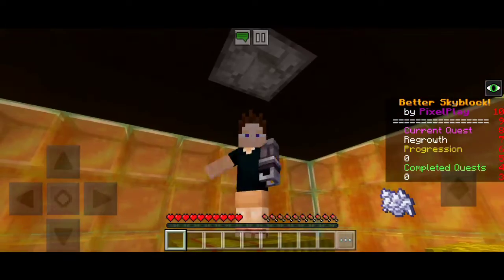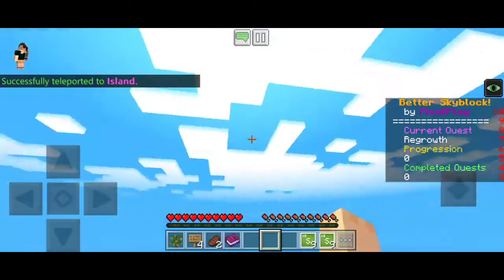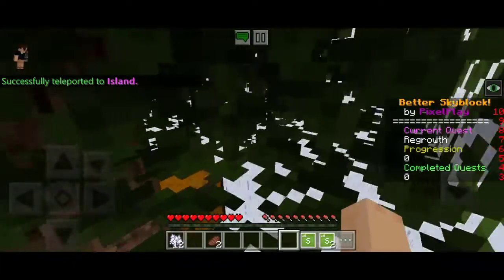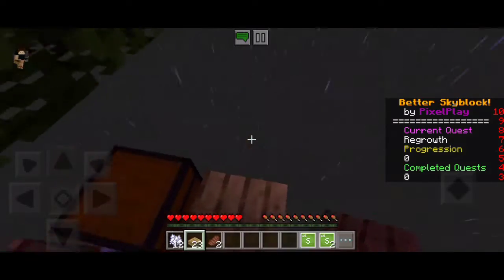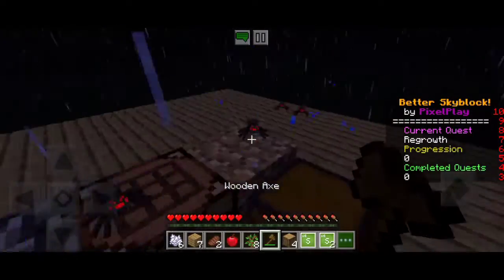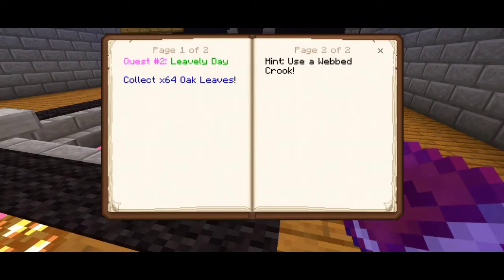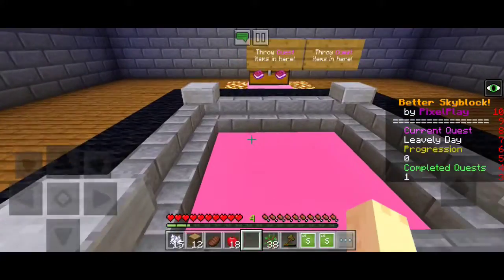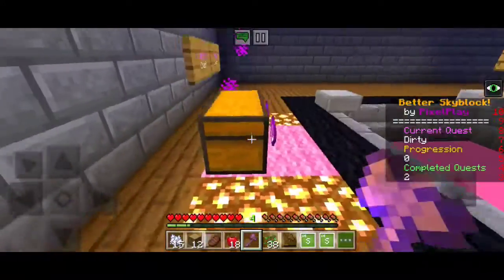What a better skyblock that you need to play.|Minecraft Better SkyBlock Part 1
The map is available after i check it so its easy for you guys to download the map